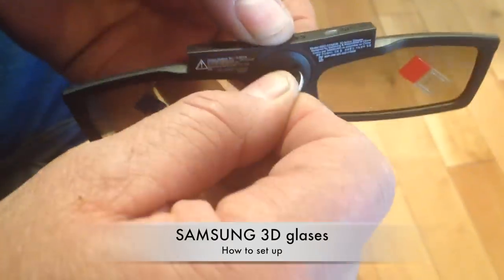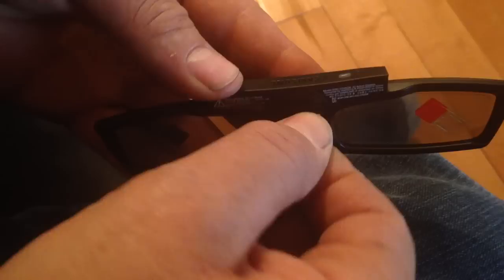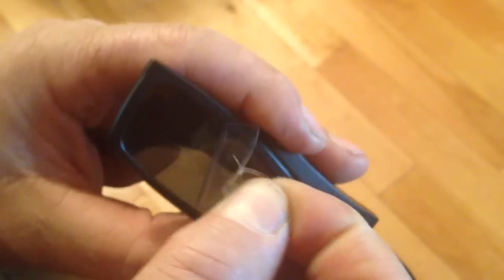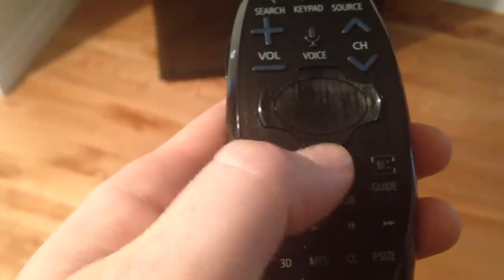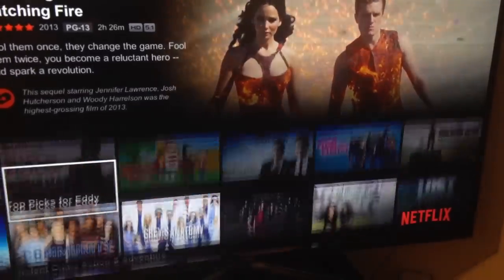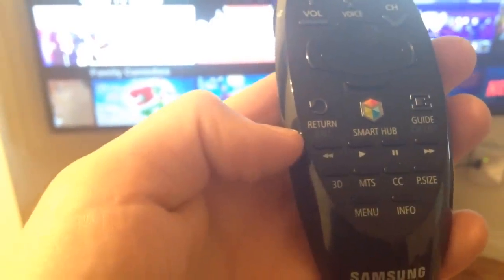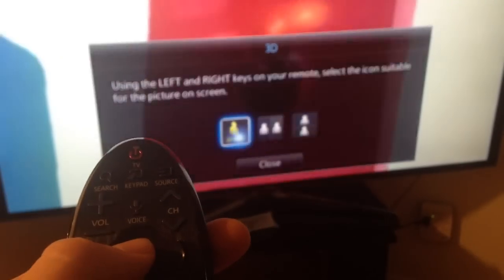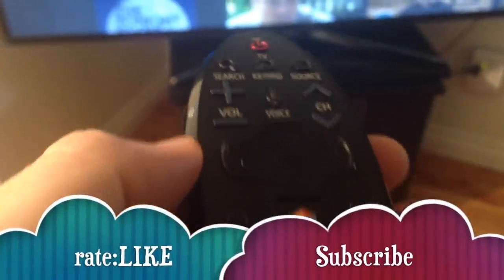Samsung 3D Glasses Manual guide how they work and SetUp for 3D tv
Samsung Smart 3D tv manual  how to set up 3d glasses, how to set up netflix, how to set up for the first time turning on, basic set up step by step guide, how does voice command work, how does remote work, how to manual for 30 inc 40 inch 50inch 60inch 70inch 80inch 90inch Samsung tv.

 Samsung's H6400 Smart LED TV is where crystal-clear picture, smart online content, and 3D visuals collide to deliver a superior entertainment experience. You can enjoy all your favourite online content from the comfort of your couch with the intuitive, ergonomic Samsung Smart Control remote.

60" Full HD display boasts 1920 x 1080 pixel resolution for incredibly detailed images
Includes Active Shutter glasses, so you can enjoy immersive 3D movies, games, and more
Redesigned Smart Hub and built-in WiFi makes it easy to access apps and online content that's catered to your interests
TV SoundConnect uses Bluetooth technology to transmit audio from your TV to a Samsung-connected Bluetooth audio product, so you can enjoy outstanding audio without the clutter or wires and cables
Micro-dimming technology delivers better blacks for improved shadow details and accurate colour
Samsung's Smart Control remote is comfortable and intuitive to use with support for gesture and voice recognition
NFC capabilities on the remote control enable easy Tag and Play

3D Glasses
IR Extender Cable
Remote Control
Batteries
Power Cable
Slim Gender Cable
Manual
How to set up wifi, how to set up internet

UN60H6400AFXZC
official